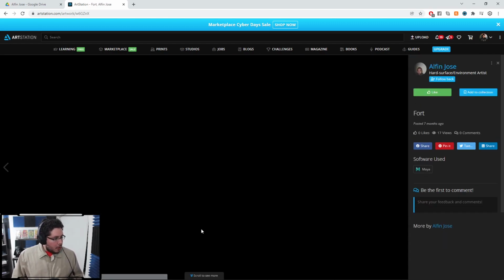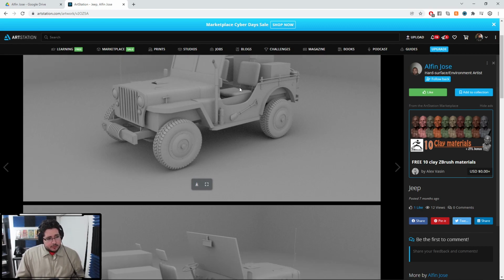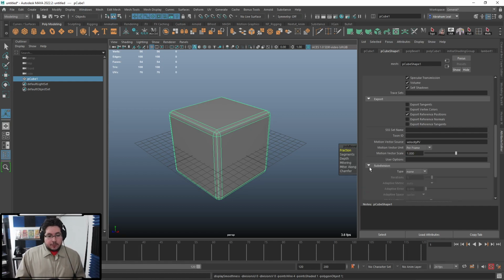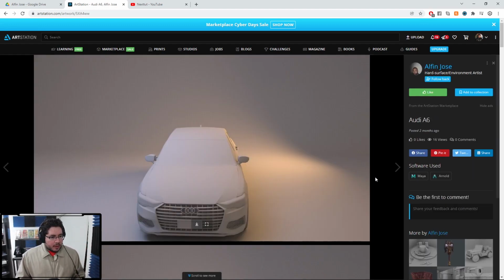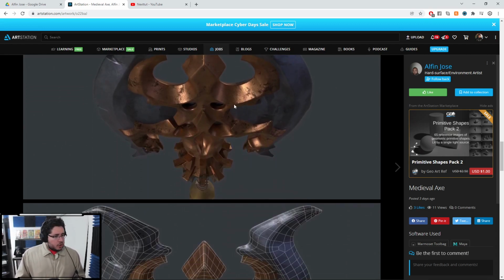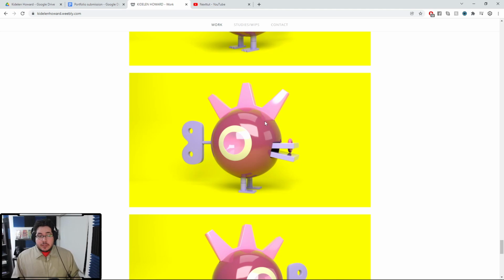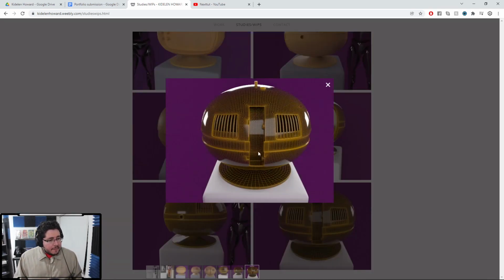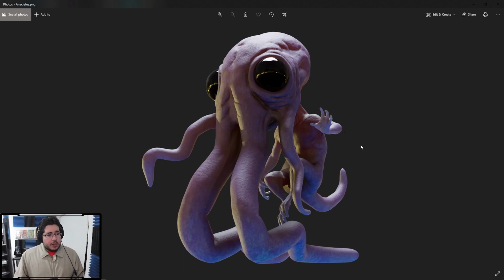STUDENT PORTFOLIO REVIEW #7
Hey guys! here is the link for the submissions make sure to submit before Decemebr 17th for the next round of reviews!